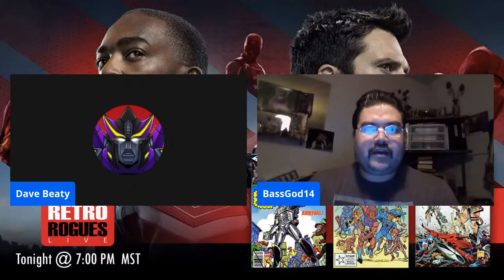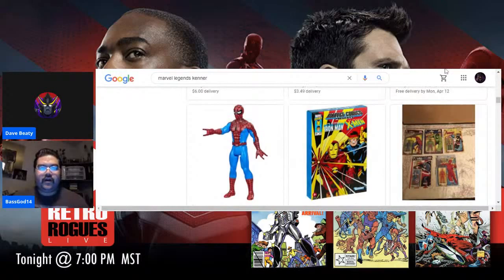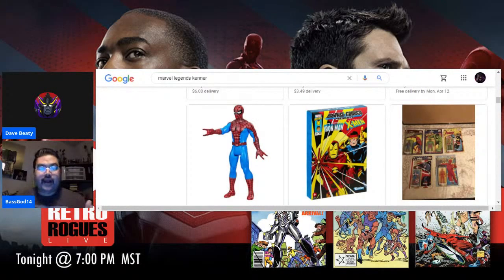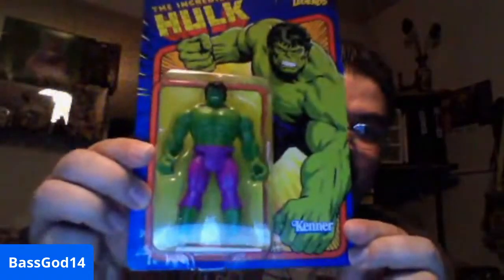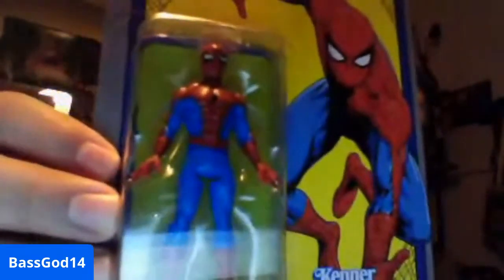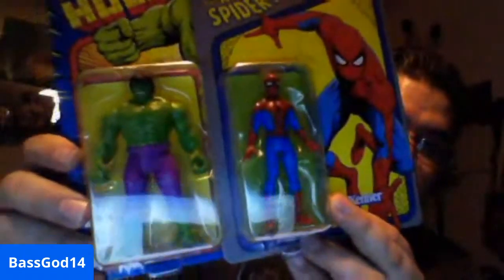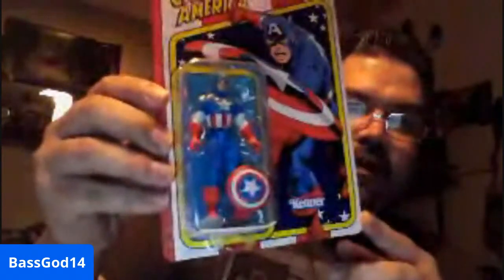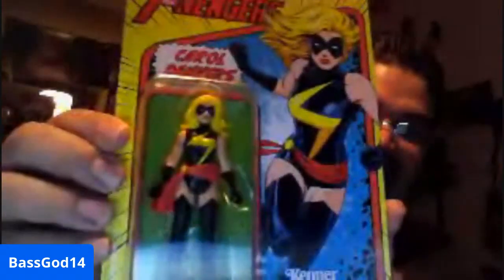Comic Specs, Marvel Kenner Figures & PSA Grading Problems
The Retro Rogues speculate on three more comic books, show some Kenner Marvel Legends figure acquisitions, and talk about PSA grading problems related to the current Marvel Impel card rush